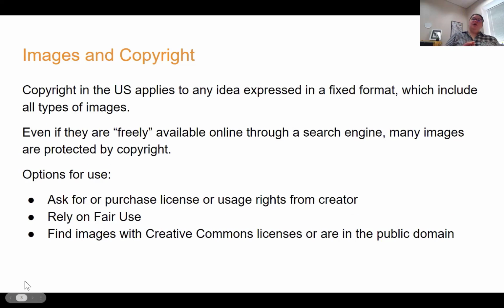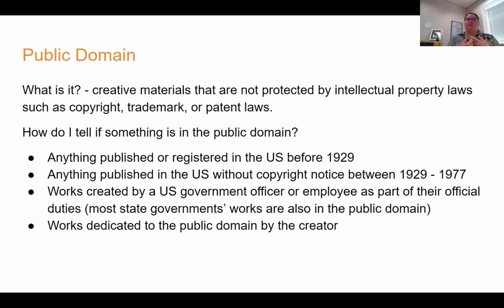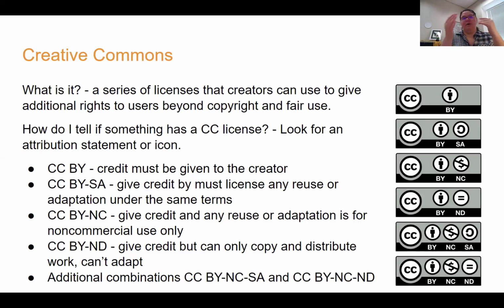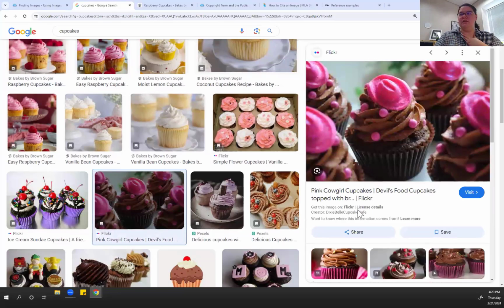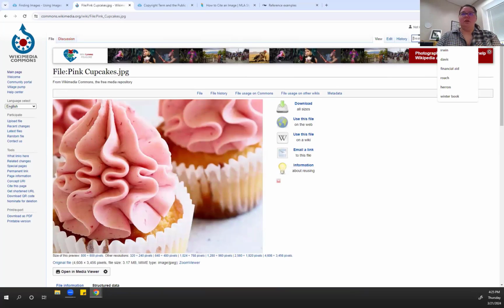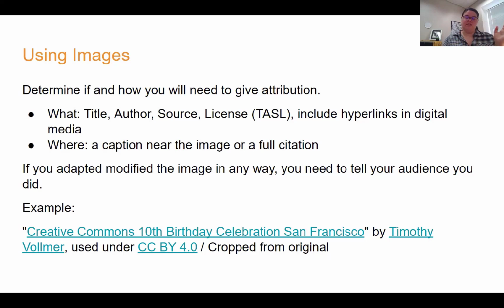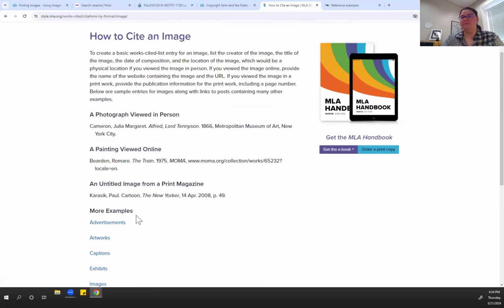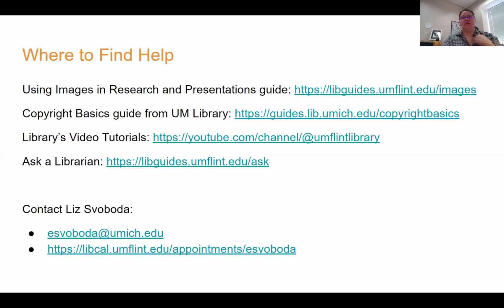Using Images in Academic Projects - Research Skills Refresh (W24)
Learn some basics of using images in your academic work, including copyright considerations and creative commons licenses, as well as finding and citing images.

Webinar recorded in March 2024.

Chapters
01:16 Images and copyright
05:28 Public Domain
09:34 Creative Commons Licenses
12:05 Finding Images
24:02 Using Images
25:50 Citing Images
29:55 Creating Images